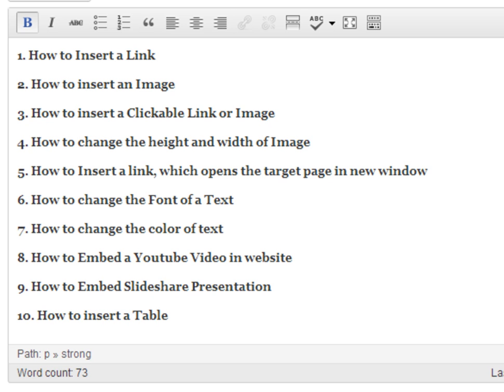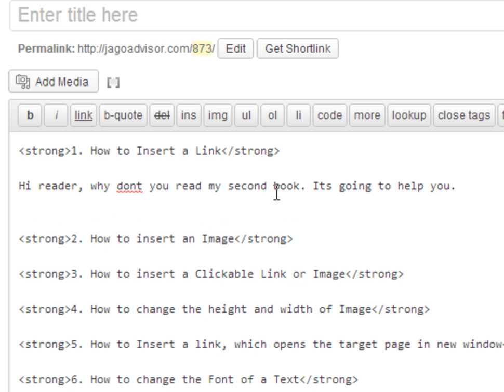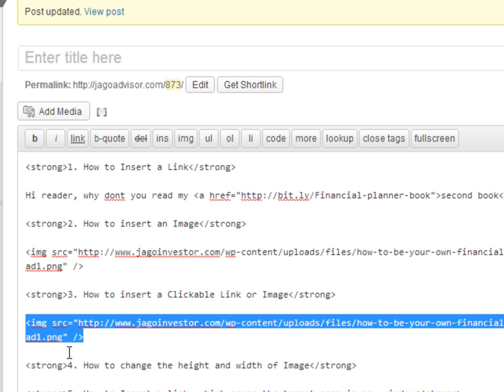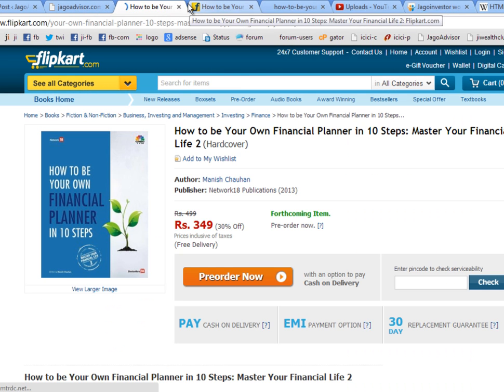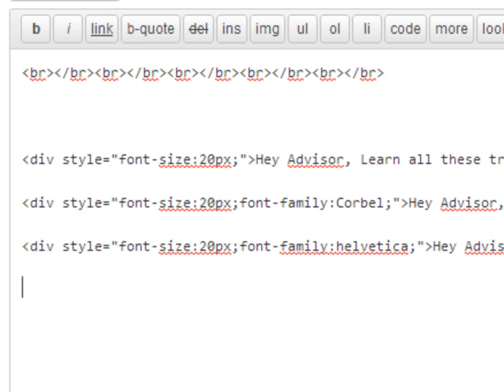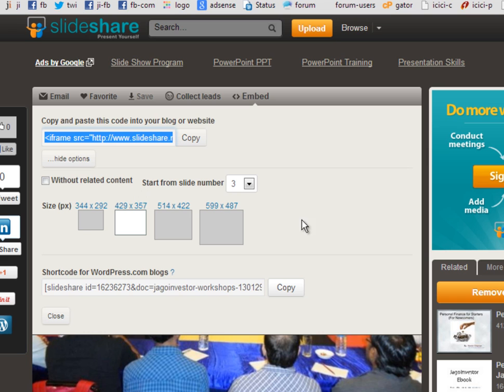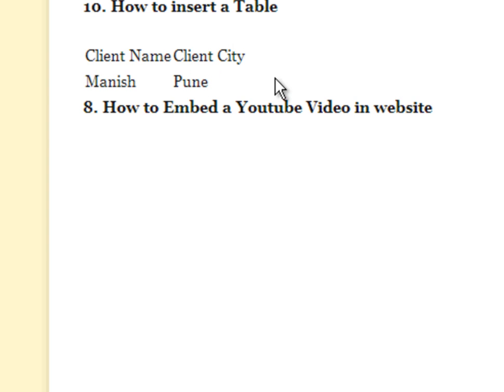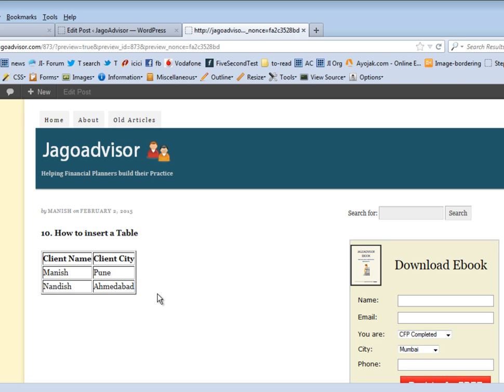10 html tips every financial advisor should know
Do you feel helpless when it comes to make any change on your website ? Are you fully dependent on some 3rd party to make small changes on your website ? I know most of the financial advisors do not have sufficient technical knowledge. Hence We created a 50 min video which teaches you 10 basic and most important technical things you can do on your website. The tutorial is very easy to understand and teaches you some really important and day to day required things.

How to put a clickable Link on a website ?
How to put a Image on Website?
How to put a Clickable Image on the website ?
How to change the height and width of an Image ?
How to make sure the clickable link opens the website in new tab ?
How to change font of text ?
How to change color of text ?
How to put a youtube video on website
How to put a slideshare presentation on website ?
How to insert a Table in Website ?